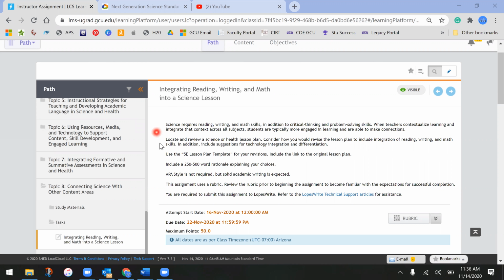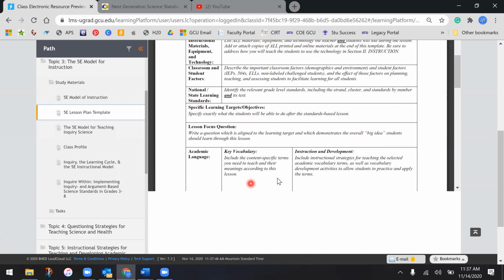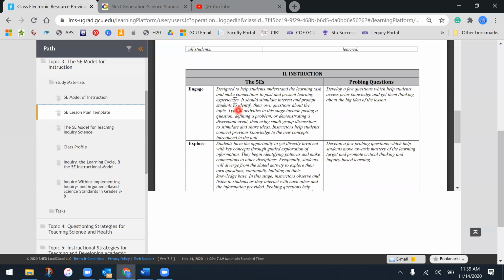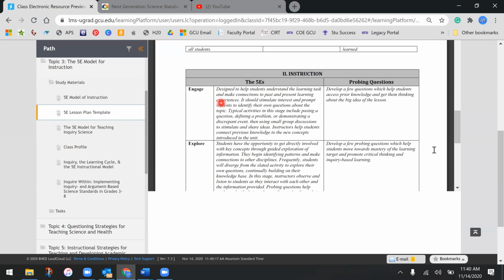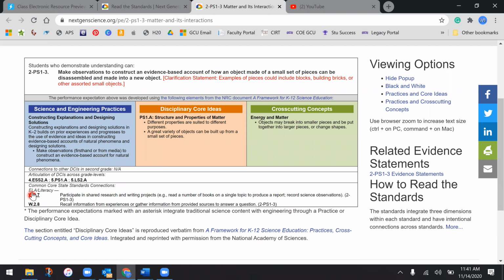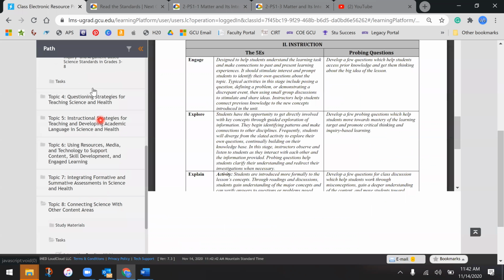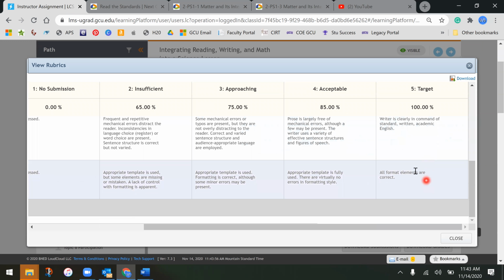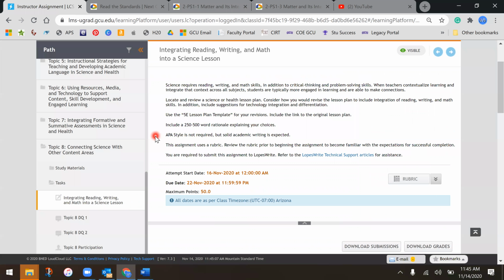Topic 8 Assignment Directions